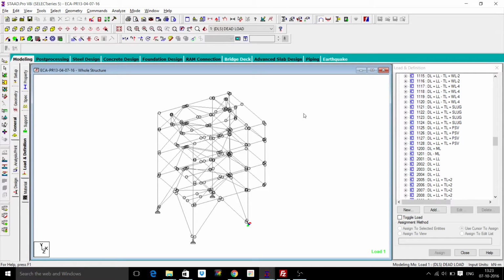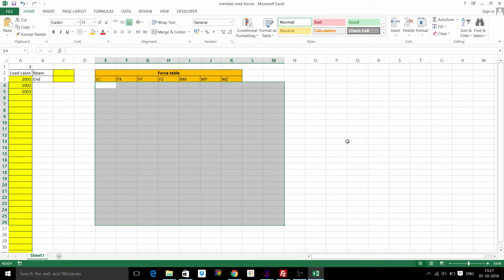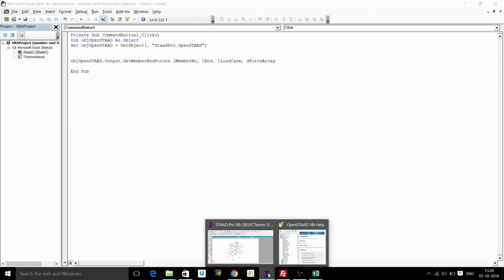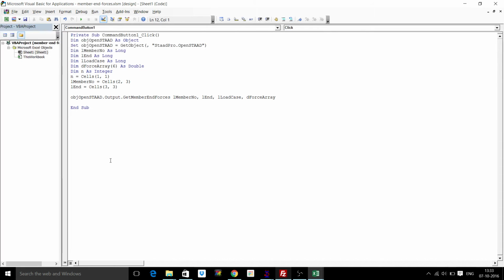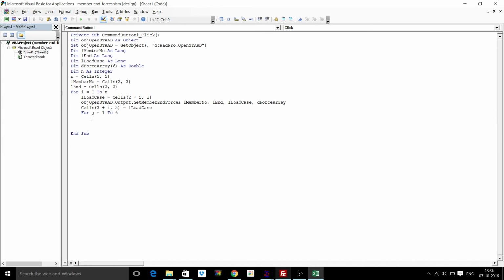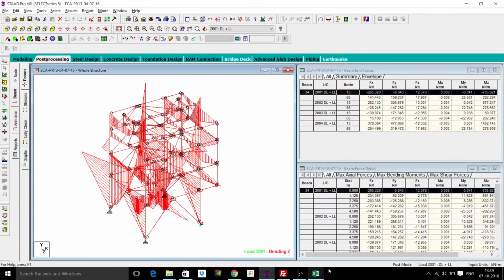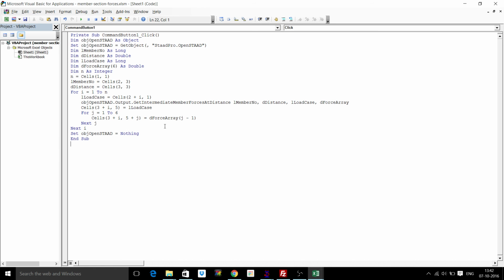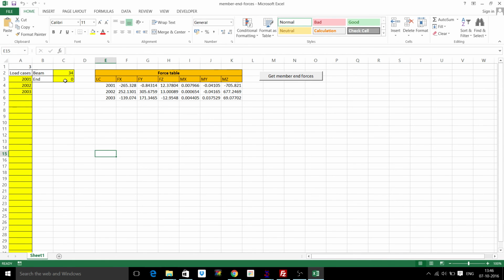How to extract member end and intermediate section forces through openSTAAD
This video explains how to develop a small program in VB with OpenSTAAD to extract the member end and intermediate section forces of a member.